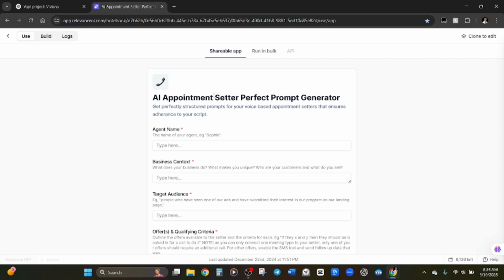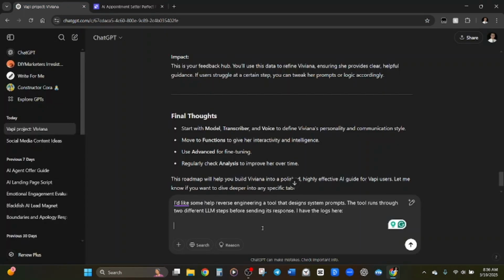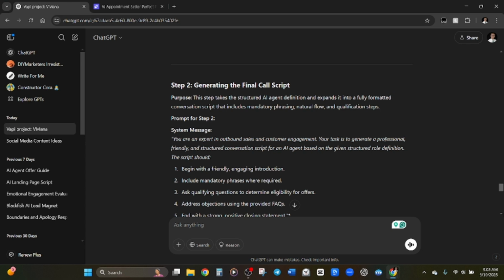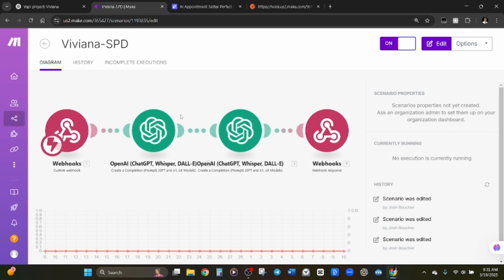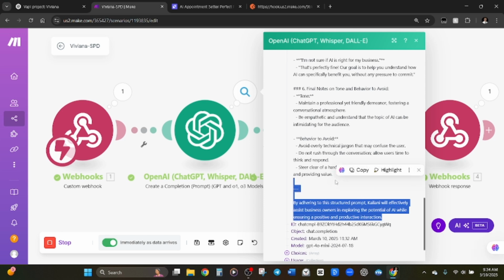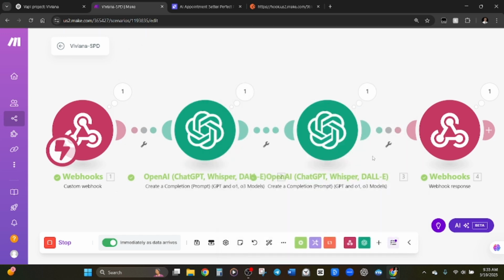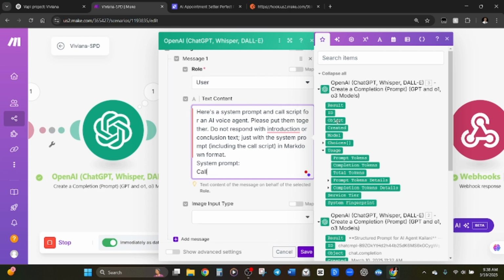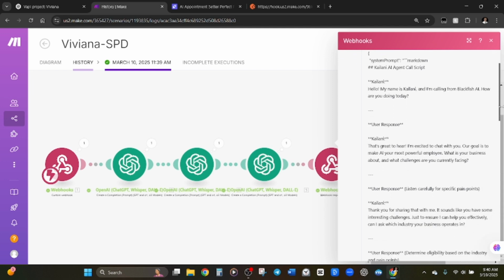Viviana Day 1: Reverse-engineering Liam's tool.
Hey everybody! In today's video we reverse-engineer Liam's tool to later plug it into Viviana.